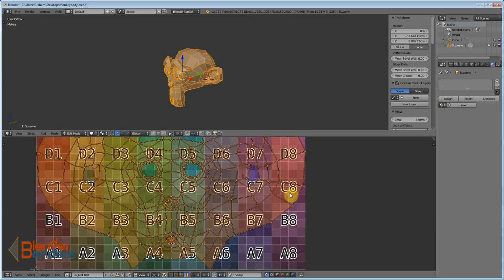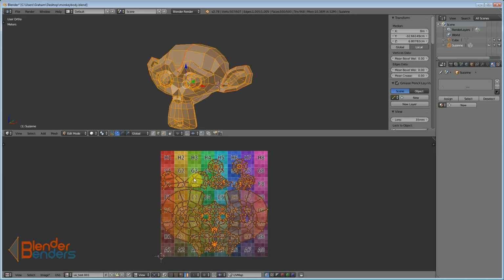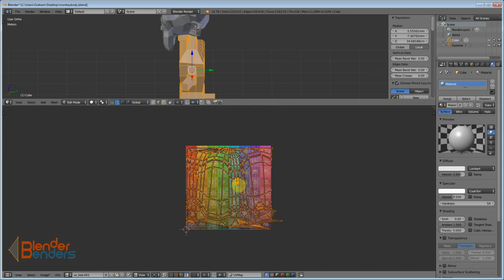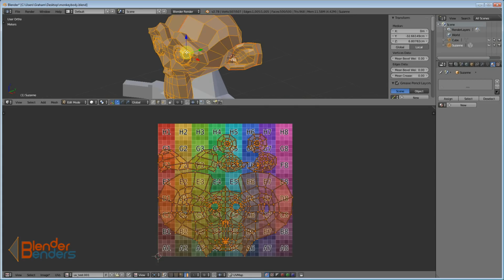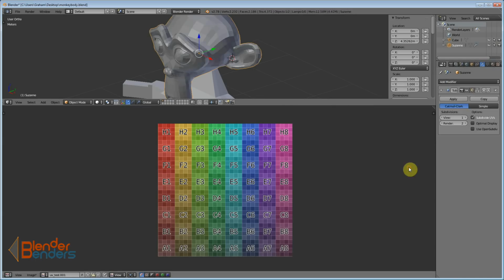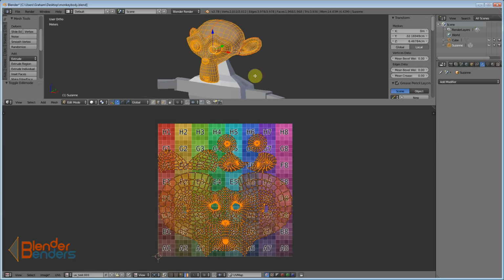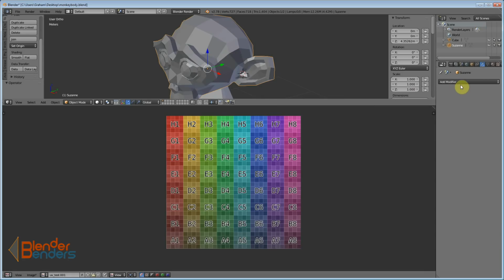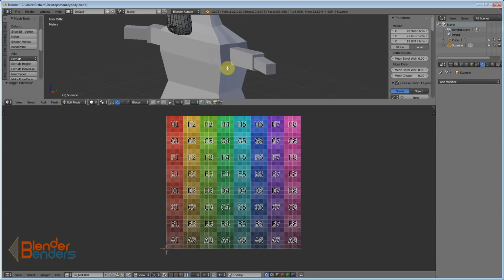week 3 4